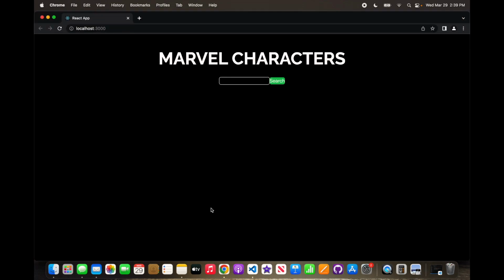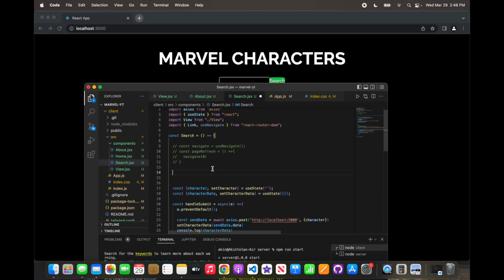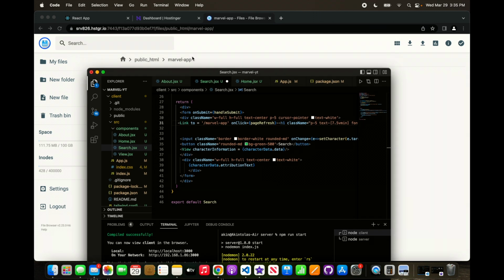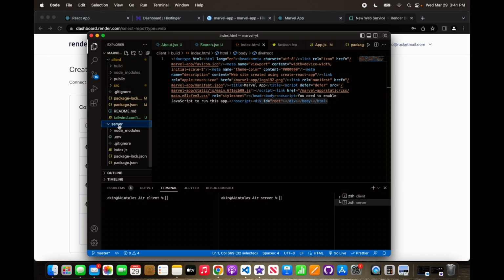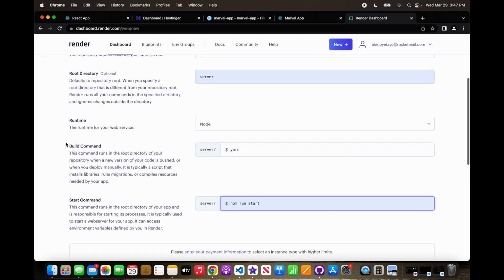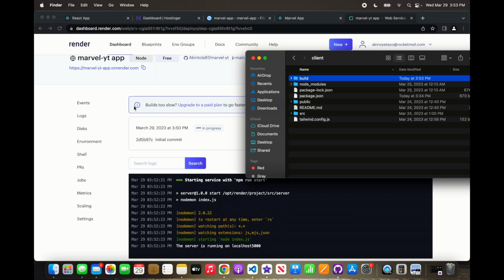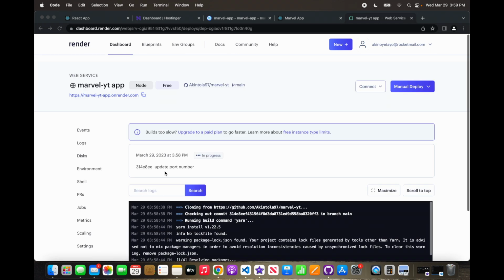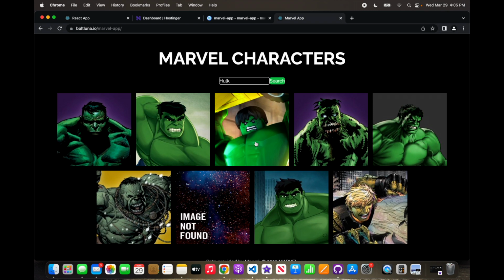Full-Stack Marvel App Tutorial: React & Node.js | Build a Responsive Project (Part 5) 🎬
Build a Marvel API Application with React, Node.js & Tailwind CSS! 🎬

Explore the world of web development in this immersive tutorial! Learn to create a fully responsive Marvel API application from scratch. We'll master React, Node.js, and style with Tailwind CSS, making your app visually stunning on any device.

Don't miss this epic coding adventure! Let's build something extraordinary together! 🚀🎉

Let's make our mark in the world of web development! 🌟